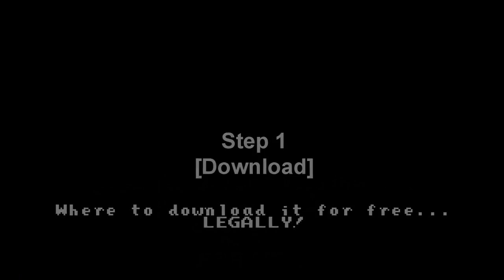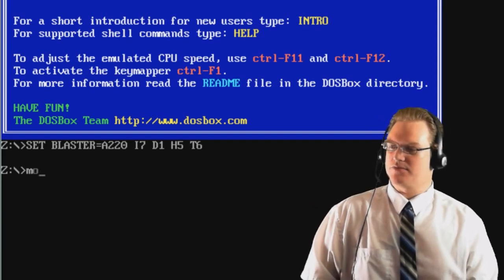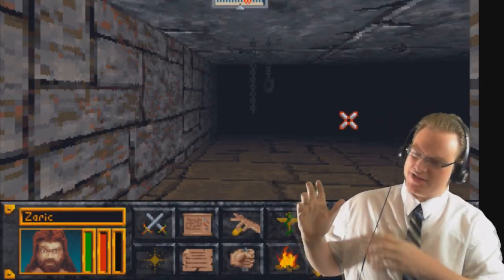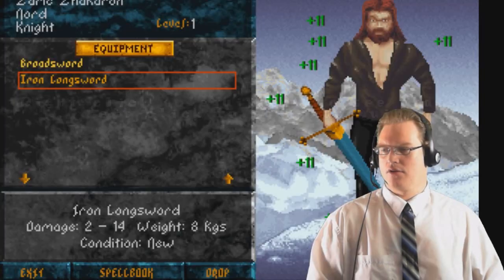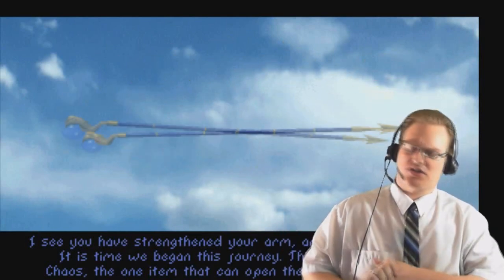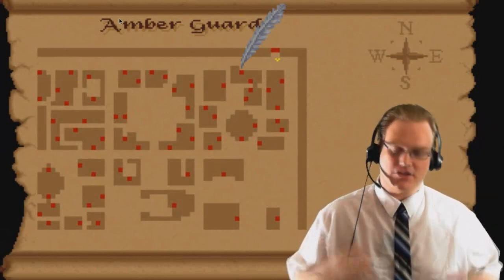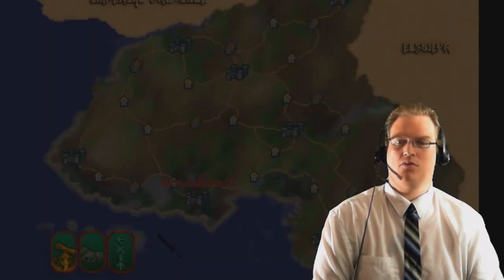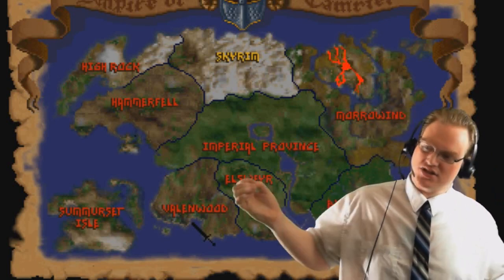[How to] Get THE FIRST Elder Scrolls FREE - Chapter 1 - The Arena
This tutorial explains how to get, install, set up, and play the first Elder Scrolls game FOR FREE.

A lot of people have downloaded this but complained about not understanding how to set it up; the instructions it comes with are NOT compatible with Windows 7/8 64 bit, so follow these directions instead of the PDF that comes with it.